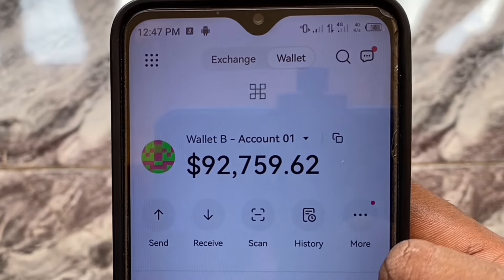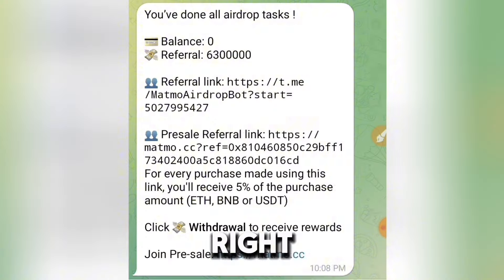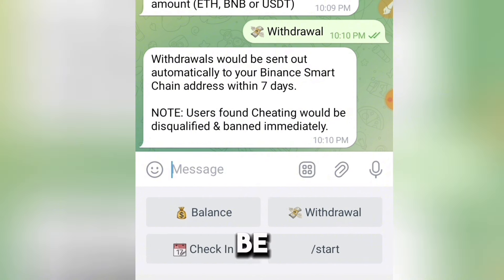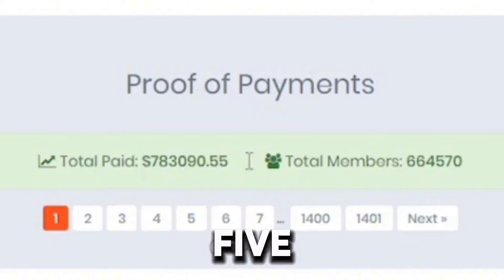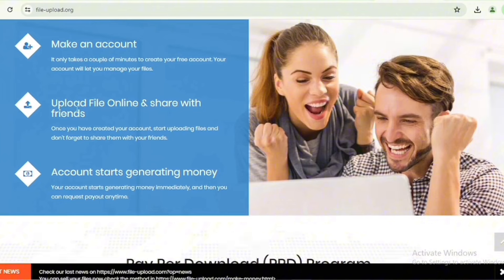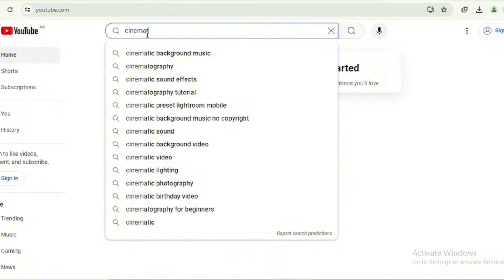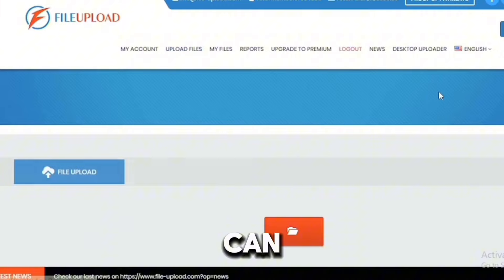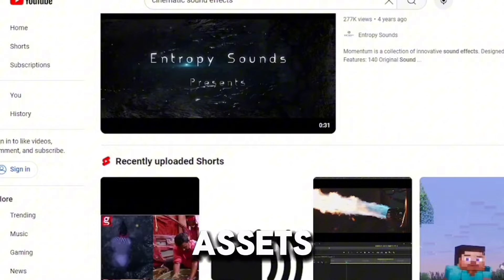Matmo Check In🤫: Earn $92,000 From Matmo Airdrop + Get Paid $100 Instantly Just Uploading Files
Matmo Check In🤫: Earn $92,000 + Get Paid $100 Instantly Just Uploading Files

Keywords.
MaMo Airdrop
Matmo Airdrop
How To Increase my Matmo Airdrop
How to get referrals on Matmo Airdrop
Matmo check in

There is no guarantee that the strategies and ideas listed in this video will help you earn any money. This is not a guide on financial matters. Your success level in achieving the results stated in this video will require hard work, dedication, persistence, experience and knowledge. We have taken appropriate steps to ensure accuracy of the information contained in this video, but we can not reflect that the website(s) listed in this video are error free.

In this video, I might share links to products. Rest assured, I only recommend things I've checked out or used myself.